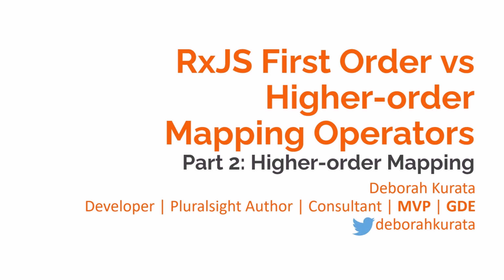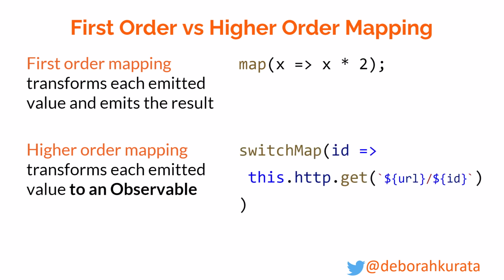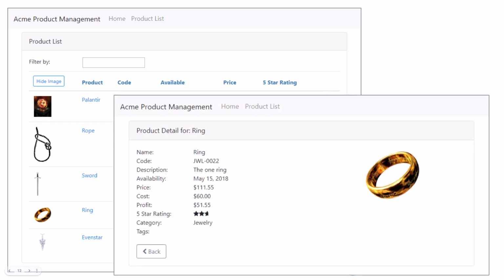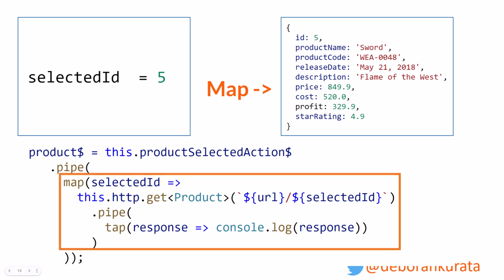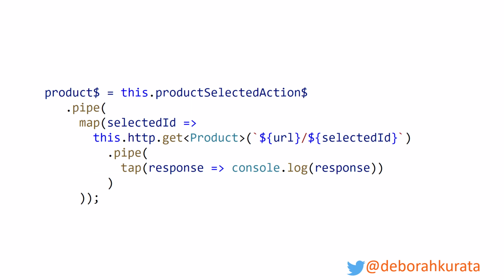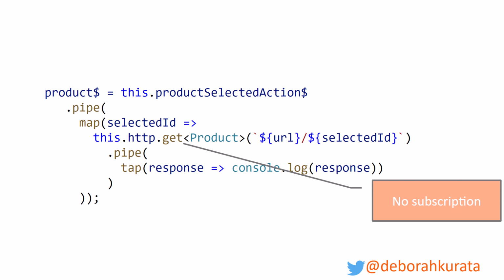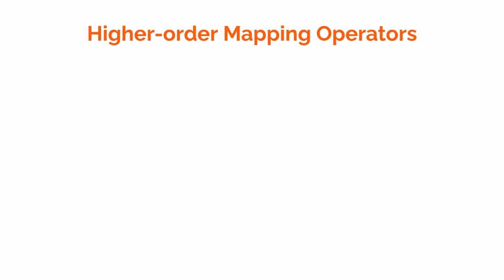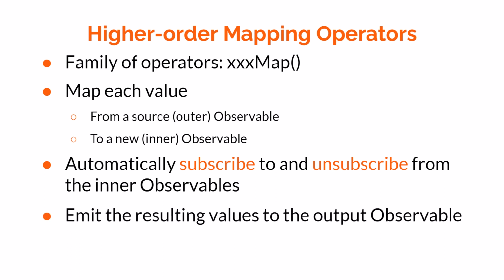RxJS Higher-order Mapping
What is higher-order mapping and why should you care? Plus how to use RxJS higher-order mapping to map a value to an Observable.

In this Part 2 we review the difference between first order and higher-order mapping. Then examine higher-order mapping and the higher-order mapping operators.

In Part 1 we learned the basic difference between first order and higher-order mapping. Then we examine several examples for effective use of RxJS mapping to map retrieved data into a format you need for display.

00:00 First order vs higher-order mapping
00:46 Example: Given an id, get the data for that id
01:13 Why using map doesn't work
02:44 Higher-order mapping
04:01 Higher-order mapping operators

😊About Me
I'm a software developer and YouTube content creator.  I speak at conferences such as VS Live and ng-conf. I write articles for freeCodeCamp. And I'm a Pluralsight author with courses in the top 10 most popular (out of 10,000+) over the past 5 years. Courses include: "Angular: Getting Started", "Angular Routing", "RxJS in Angular: Reactive Development" and "Object-Oriented Programming Fundamentals in C#". For my work in support of software developers, I've been recognized with the Microsoft Most Valuable Professional (MVP) award, and I'm a Google Developer Expert (GDE).